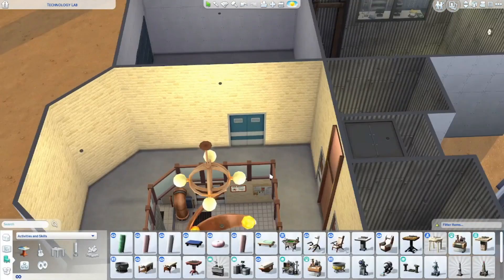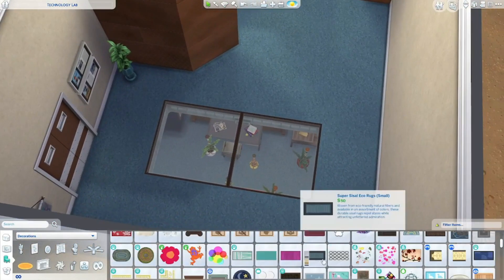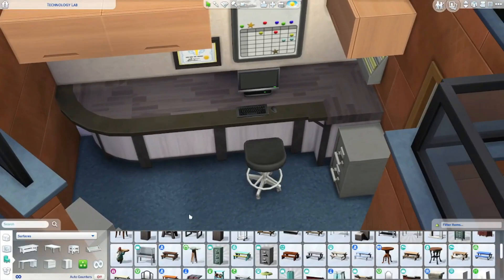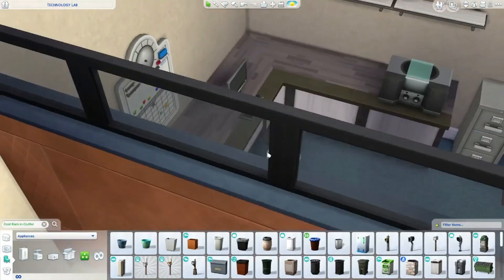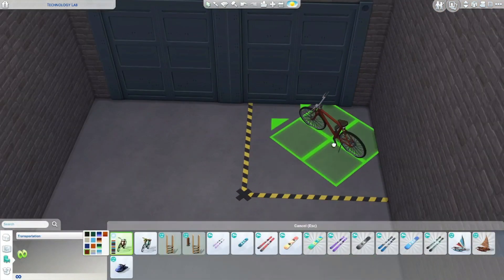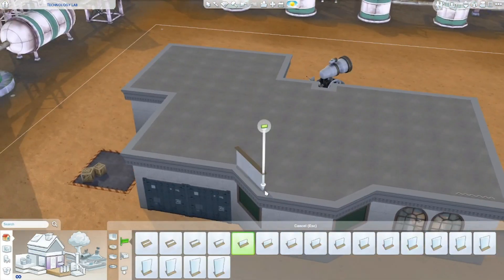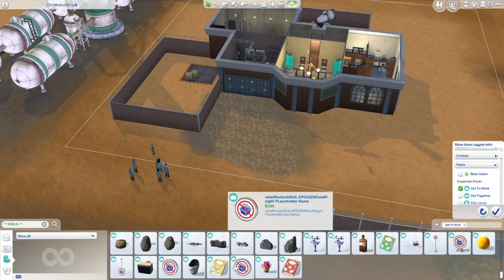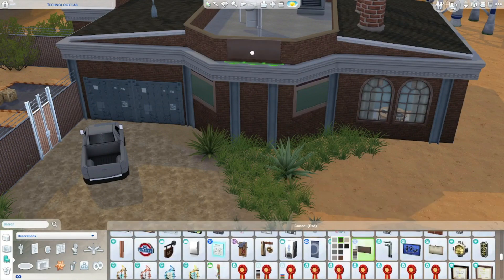Building the Lab from Nancy Drew: The Deadly Device in the Sims 4 - Part 2!!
Enjoy this second half of a speed build of the Technology of Tomorrow Today Lab from Nancy Drew: The Deadly Device in the Sims 4! This part includes the upper floor of the lab: the main hall, Mason and Ellie's offices, and Ryan's garage.